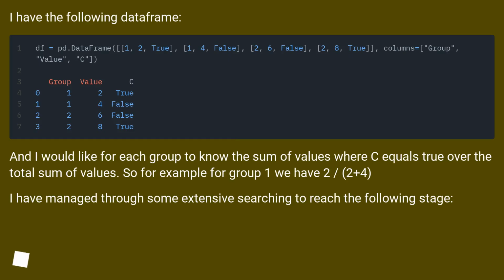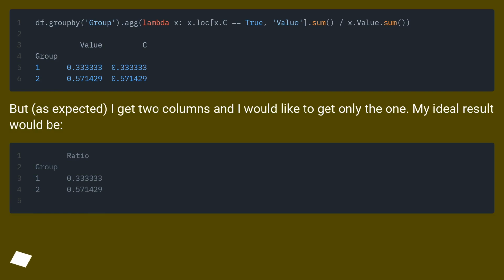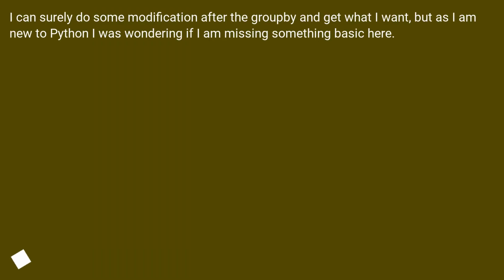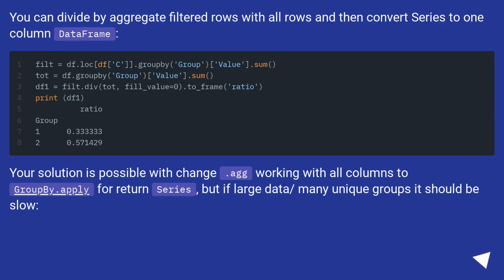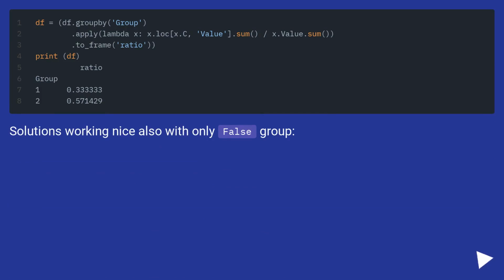Pandas groupby get filtered sum over total sum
Chapters
00:00 Question
01:09 Accepted answer (Score 2)
02:18 Answer 2 (Score 2)
02:53 Answer 3 (Score 1)
03:11 Thank you